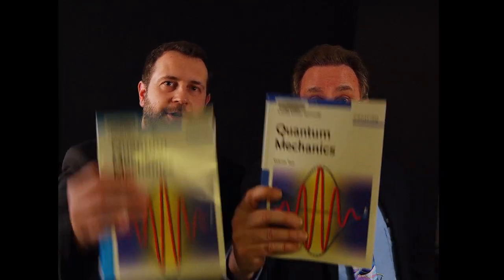Is Quantum Mechanics For You? Better Call AFRL!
Happy WorldQuantumDay!

Enjoy our Better Call AFRL parody video!